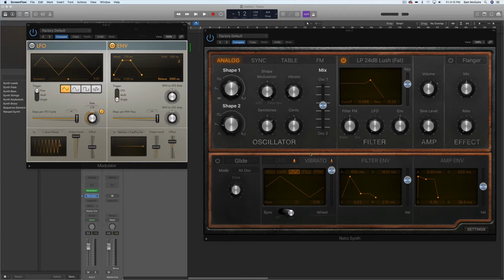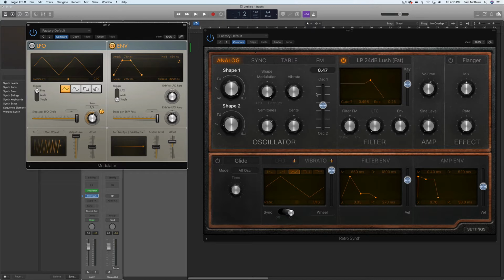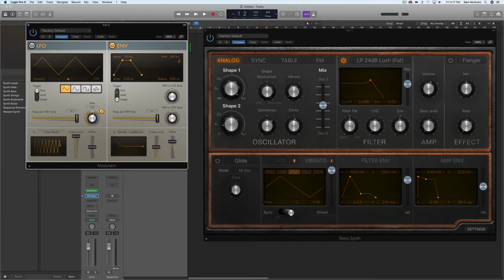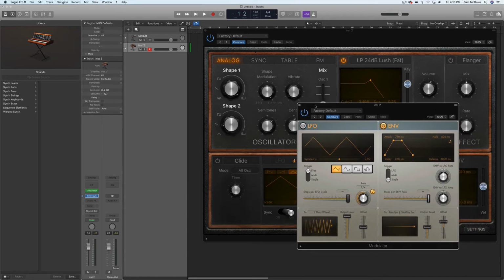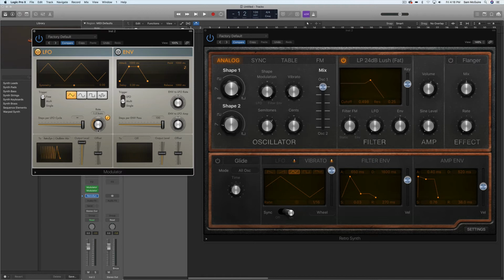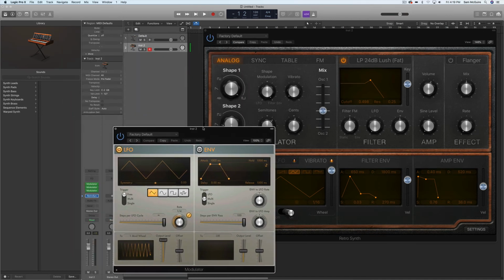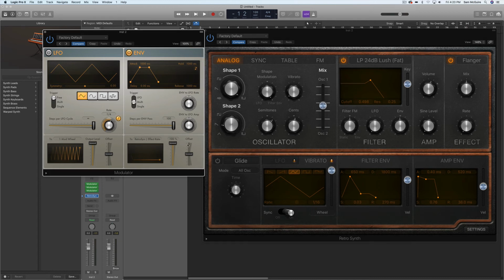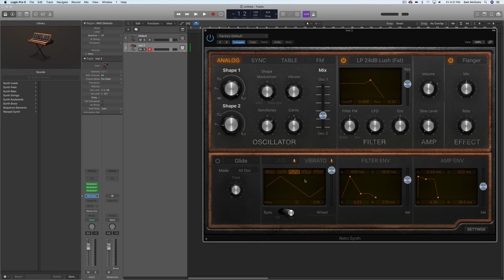Modulating Retro Synth | Logic Pro X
When you look at LPX in the broader context you realize you don't have a series of individual instruments, but the largest modular synthesizer ever made. Yep.